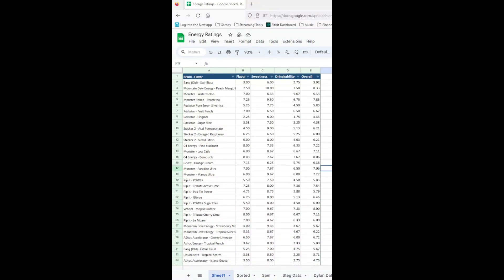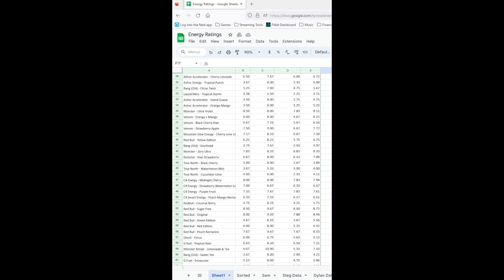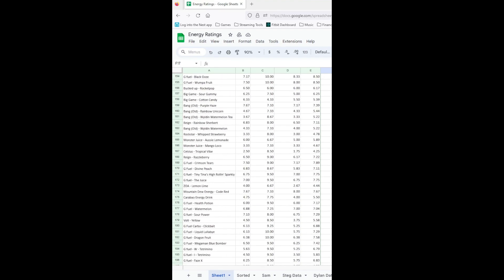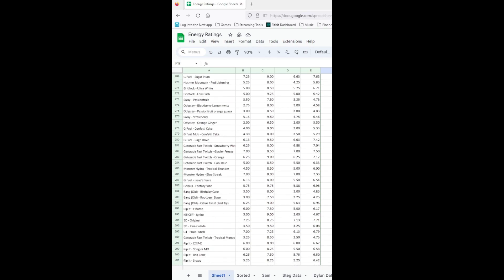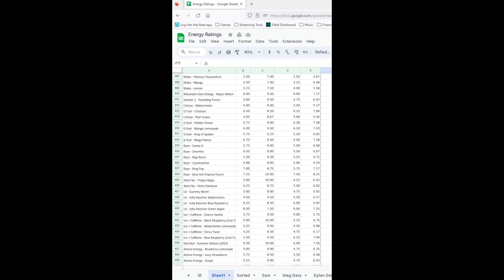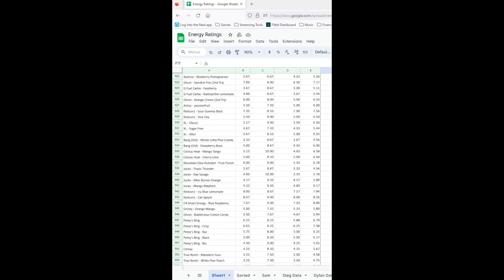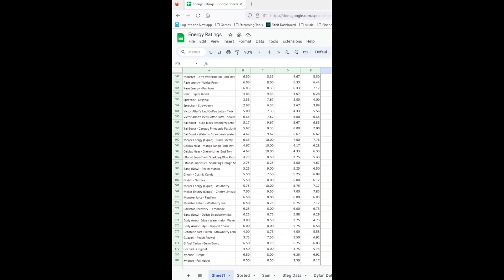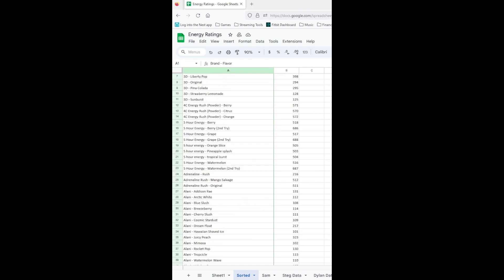Which Energy Drink Is Best? We Put Them To The Test.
We've scoured the US and the Caribbean to find as many energy drinks we can.  We are at 700 and are still able to find 10-15 drinks a week.

One may ask why?  We aren't sure of that yet.  All we know, we had no clue what we were in store for when we started keeping track.

What is your favorite?  What do you think we rated it?